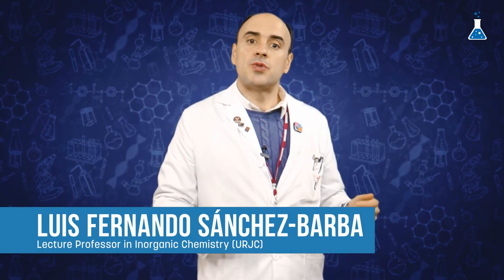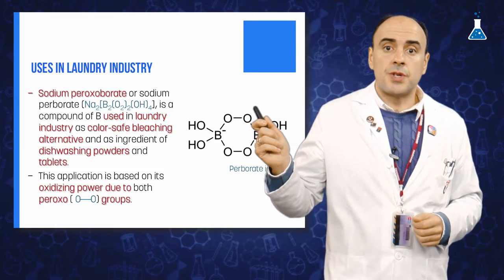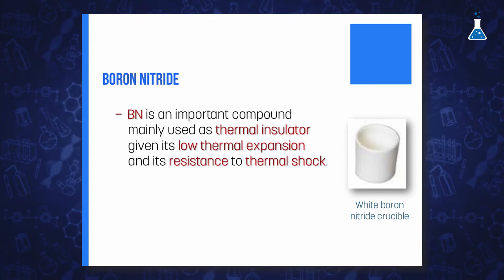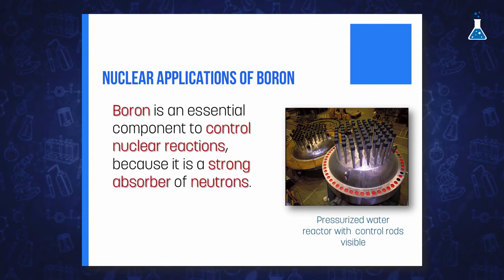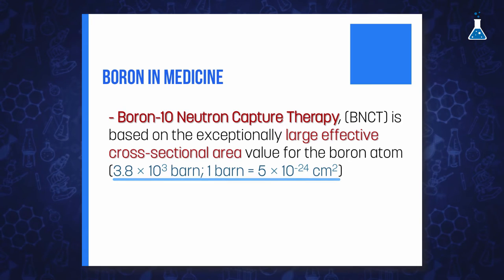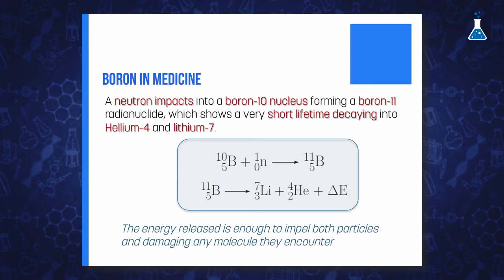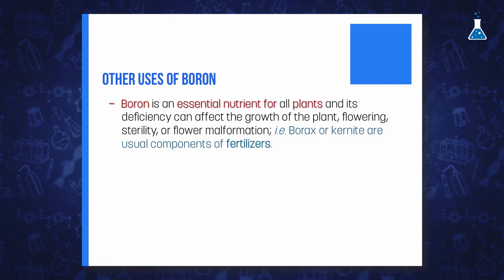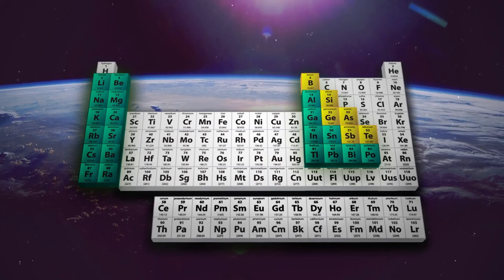Uses and applications of boron (URJCx)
Module 4. Group 13
Unit 4.2. Boron